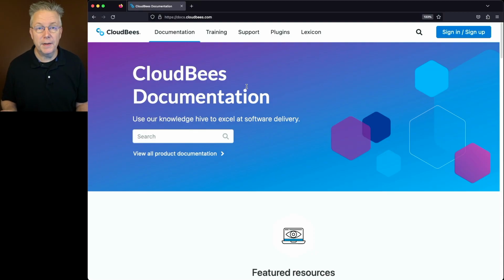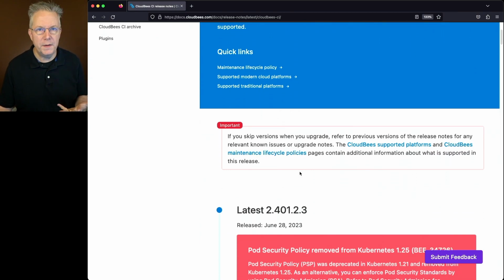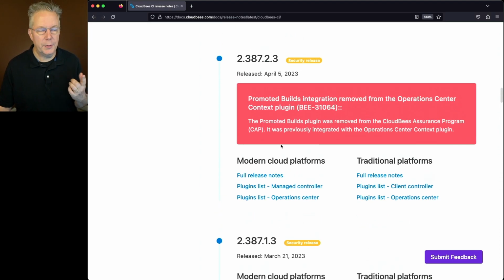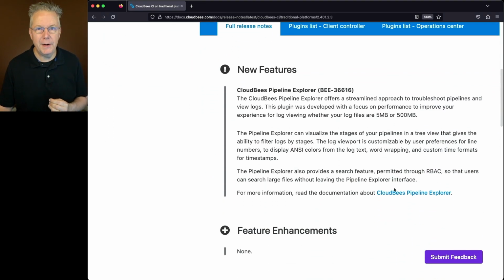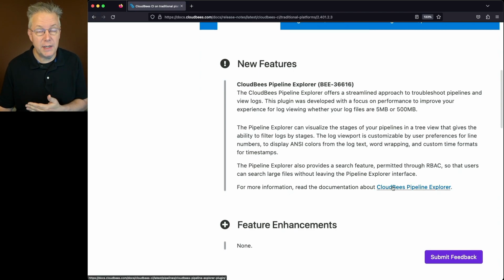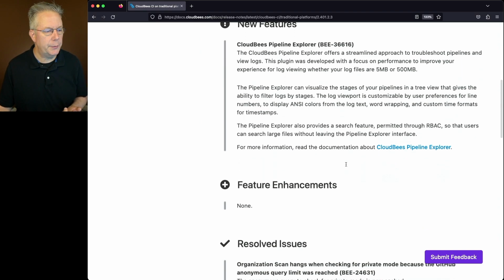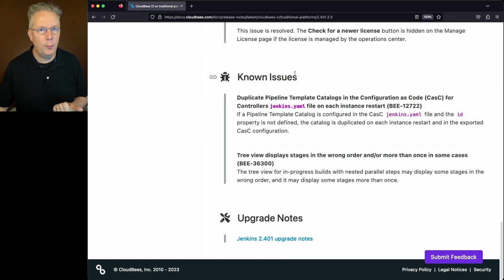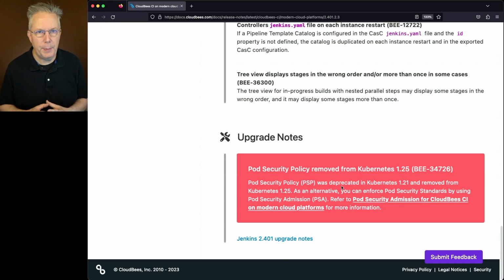What's New in CloudBees CI 2.401.2.3